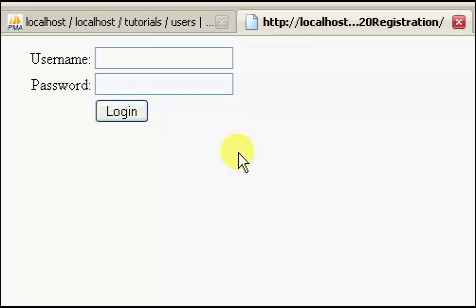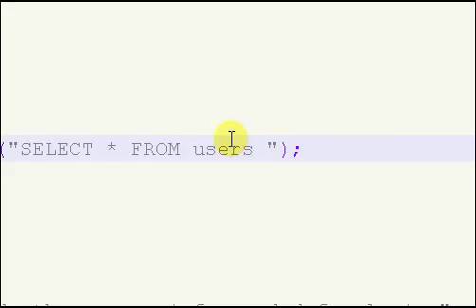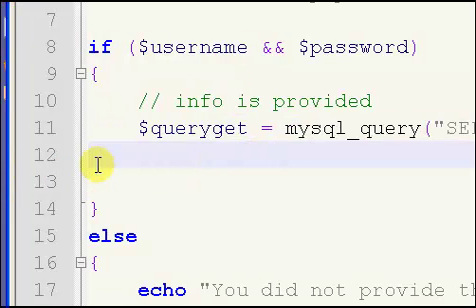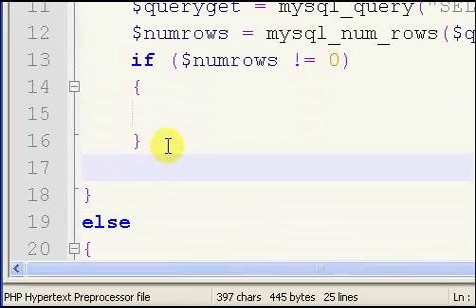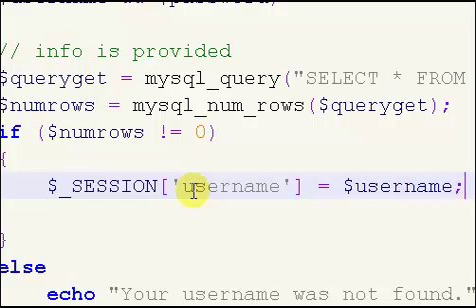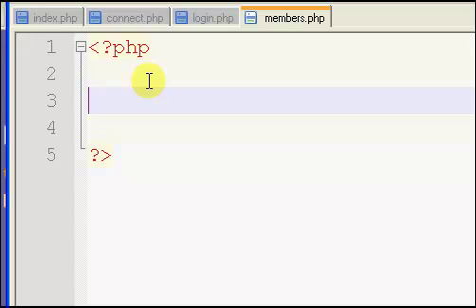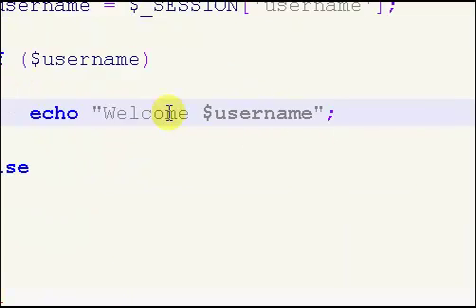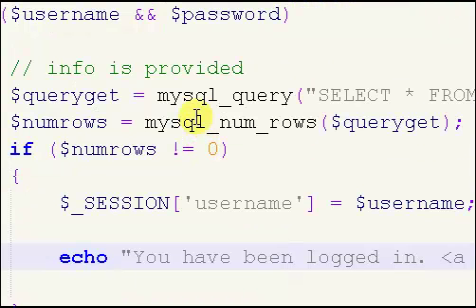PHP Tutorials // User Login System (Part 3/4)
In these videos i will be showing you how to make a user login using php and a mysql database.